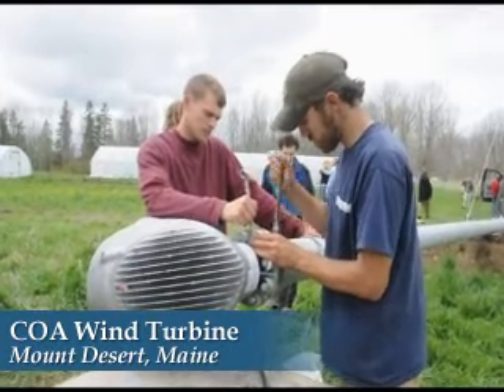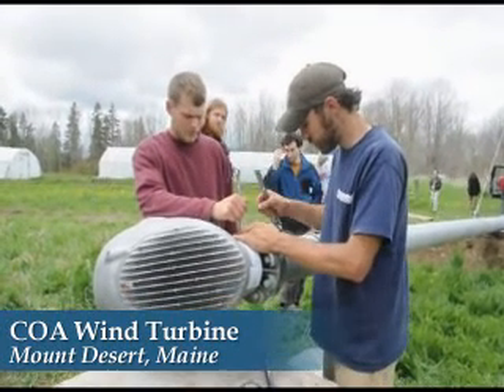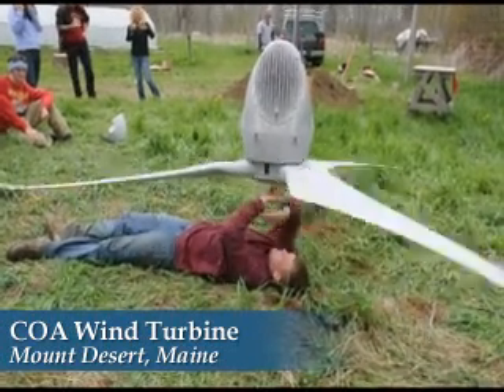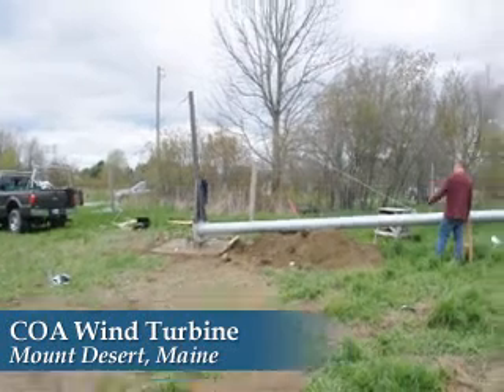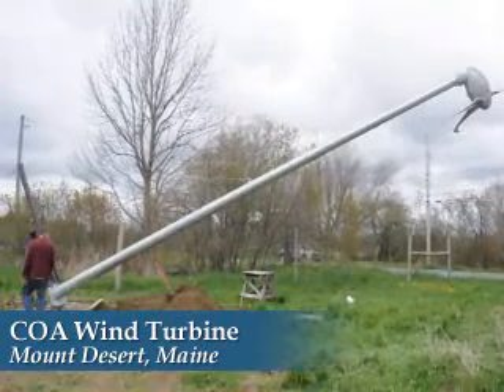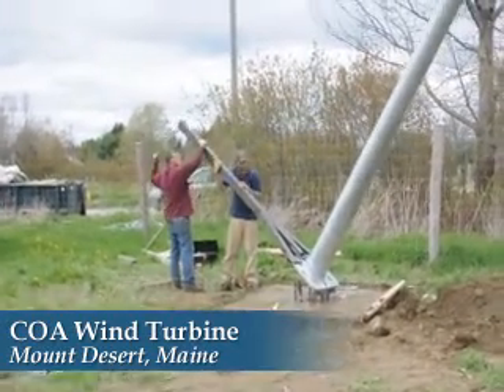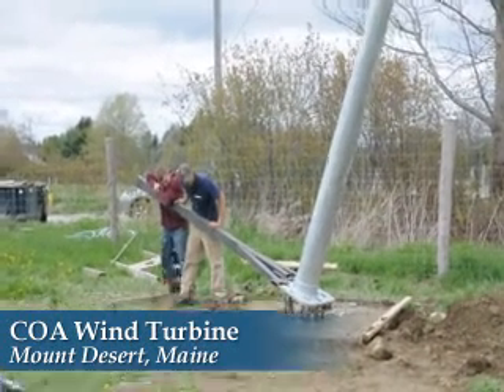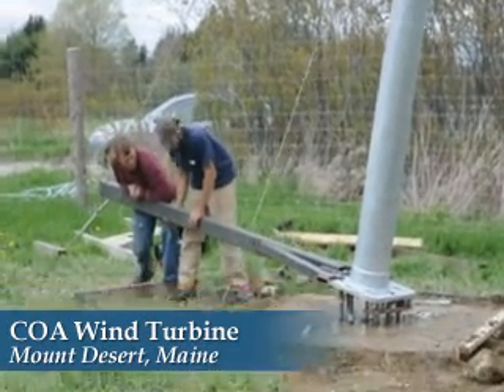COA Wind Turbine Installation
Monday May 11 marked the installation of the College Of The Atlantic's wind turbine at Beech Hill Farm. A formal reception will happen later this month.